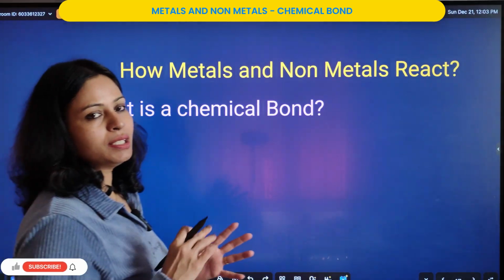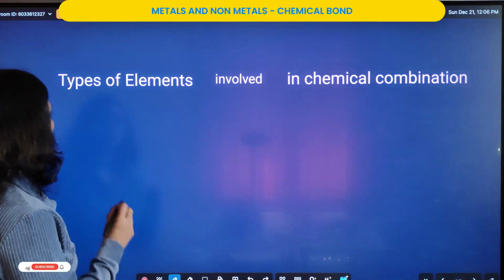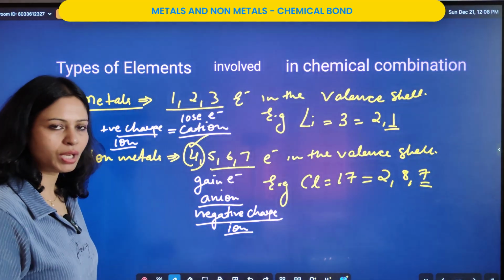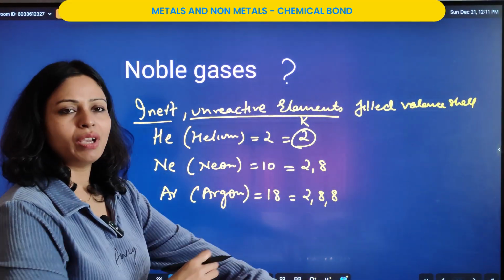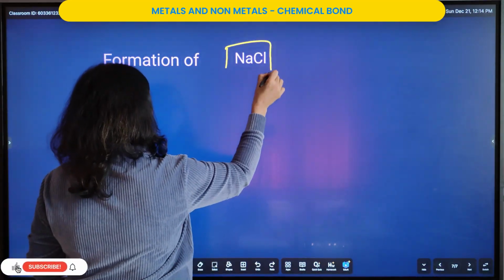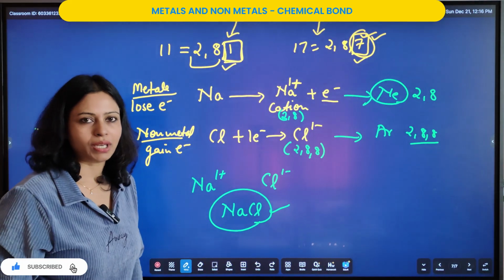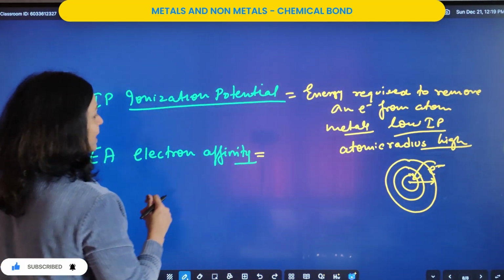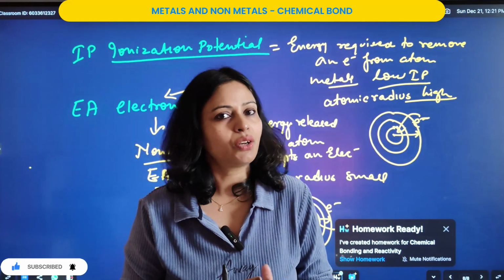Metals and Non-Metals | What Is a Chemical Bond? | Class 9 Science | Easy Explanation | Chemistry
Welcome to Simma Academy!

Your one-stop learning hub for CBSE & NIOS Class 9 and Class 10 Mathematics and Science.
Here you will find easy explanations, solved examples, chapter-wise solutions, exam-oriented questions, and quick revision videos to boost your scores.

In this video, we explain “What is a Chemical Bond?” from the chapter Metals and Non-Metals in a clear, simple, and step-by-step manner.
This concept forms the foundation of Chemistry and is extremely important for Class 9 exams, future chapters, and higher classes.

The lesson is specially designed for CBSE, ICSE, and NIOS students, including slow learners and average learners, to help them understand why and how atoms combine to form compounds.

🔬 Why Is Chemical Bonding Important?

Atoms do not exist independently in most cases.
They combine with other atoms to form molecules and compounds.
The force that holds atoms together is called a chemical bond.

Understanding chemical bonding helps students:
✔ Understand properties of substances
✔ Learn reactions in metals and non-metals
✔ Build strong basics for Class 10 Chemistry

📌 Topics Covered in This Video (In Detail)
🔹 1. Introduction to Metals and Non-Metals

Basic idea of metals and non-metals

Why metals and non-metals behave differently

🔹 2. What Is a Chemical Bond?

Definition of chemical bond

Why atoms form chemical bonds

Role of valence electrons

Concept of stable electronic configuration

🔹 3. Electronic Configuration (Basics)

Meaning of electronic configuration

Valence shell and valence electrons

Why noble gases are stable

🔹 4. How Chemical Bonds Are Formed

Transfer of electrons

Sharing of electrons

Importance of octet rule (basic idea)

🔹 5. Chemical Bond Formation in Metals and Non-Metals

Why metals lose electrons

Why non-metals gain electrons

Formation of ionic (electrovalent) bond

Simple examples like sodium and chlorine

🔹 6. Characteristics of Chemical Bonds (Basic Idea)

Strong and weak bonds

Stability of compounds

Relation between bonding and properties

🧠 Concepts Explained in Simple Language

✔ No heavy terminology
✔ Step-by-step explanation
✔ Real-life examples
✔ Board-exam focused

⚠️ Common Student Mistakes Addressed

Confusing atoms and molecules

Not understanding valence electrons

Memorising instead of understanding

Mixing up metals and non-metals behaviour

🎯 Exam Preparation Benefits

✔ Clear understanding of fundamentals
✔ Helps answer 1-mark and 2-mark questions
✔ Strong base for chemical reactions
✔ Makes later chapters easier

📌 Class 9 NIOS students
📌 Homeschoolers
📌 Students weak in Chemistry basics

📖 Learning Outcomes

After watching this video, students will be able to:
✔ Define a chemical bond
✔ Explain why atoms form bonds
✔ Distinguish metals and non-metals in bonding
✔ Understand the role of electrons
✔ Answer exam questions confidently

Your support motivates me to create more concept-based and exam-oriented Science lessons.

00:00 – Introduction & topic overview
00:40 – What is chemical bonding
01:55 – Atomic structure (protons, neutrons, electrons)
03:00 – Metals vs non-metals
03:40 – Valence electrons & examples (Li, Cl)
04:15 – How metals and non-metals react
05:20 – Ionic (electrovalent) bond
06:10 – Noble gases & stability
07:40 – Duplet and octet configuration
09:20 – Reason for chemical combination
09:45 – Example: Formation of sodium chloride (NaCl)
11:45 – Criss-cross method (brief)
12:50 – Why metals lose and non-metals gain electrons
13:00 – Ionization potential (IP)
14:20 – Electron affinity (EA)
15:45 – Summary & exam tips
16:30 – Conclusion & subscribe message